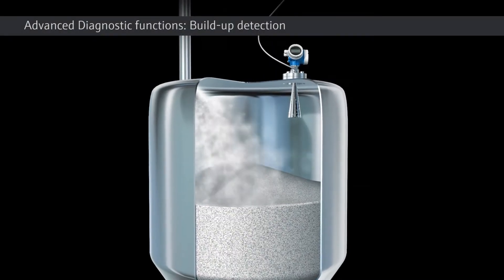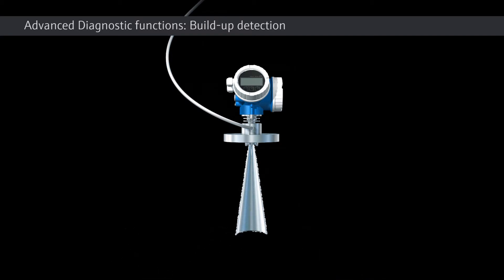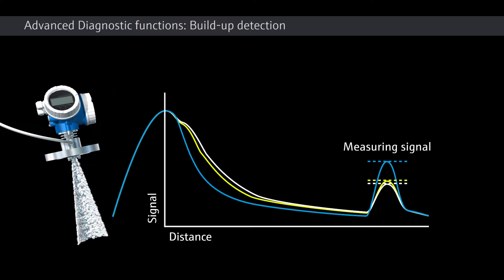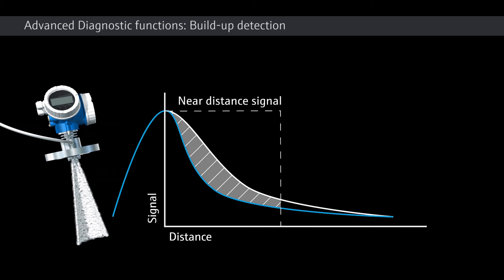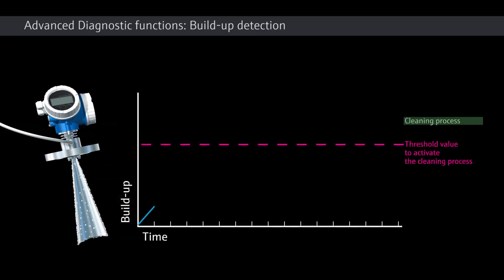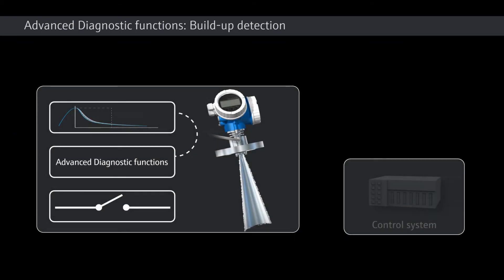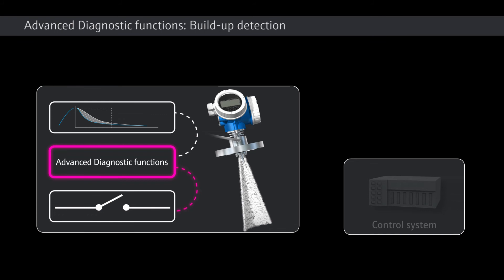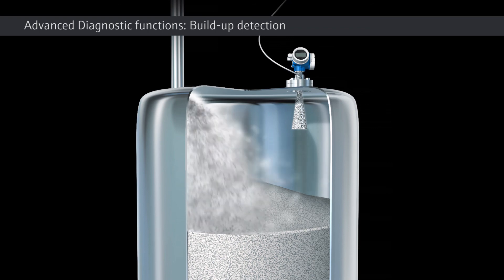Advanced Diagnostics: Build-up Detection – Continuous Radar Level Measurement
In applications involving bulk solids build-up can form on the antenna of level instruments and lead to incorrect measured values. The new Advanced Diagnostic functions of Micropilot can be used to optimize the cleaning cycles. Cleaning only takes place if build-up is actually present and a defined threshold has been passed.